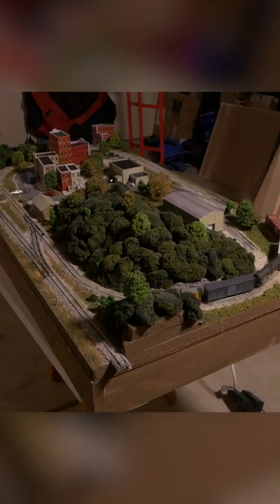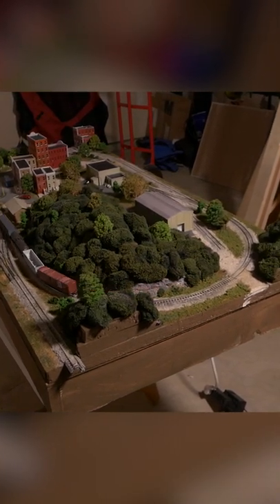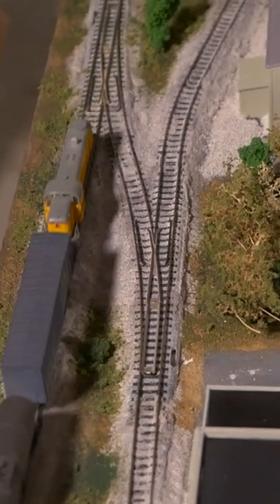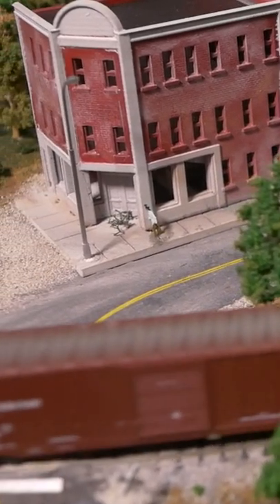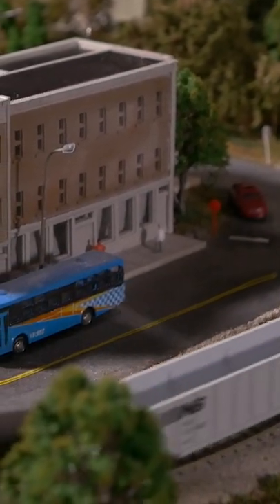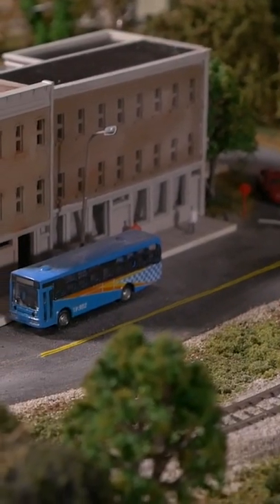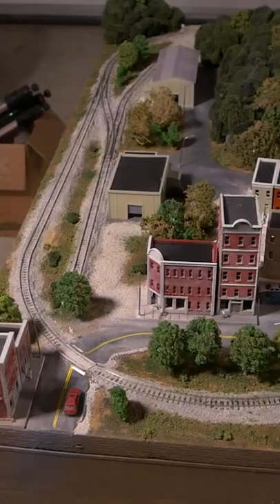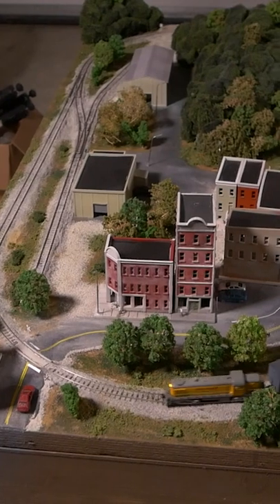A look back on MRROne A project Railrod for everyone!